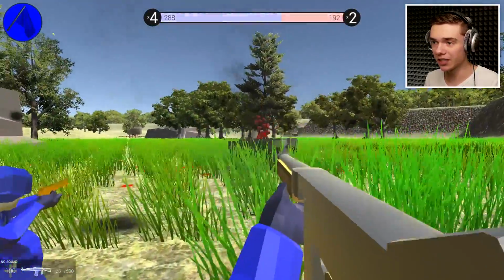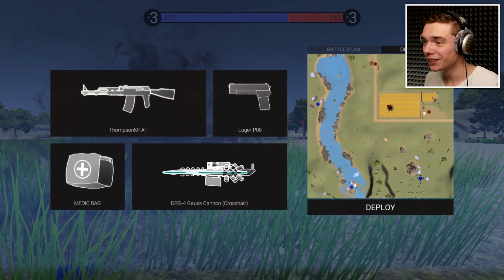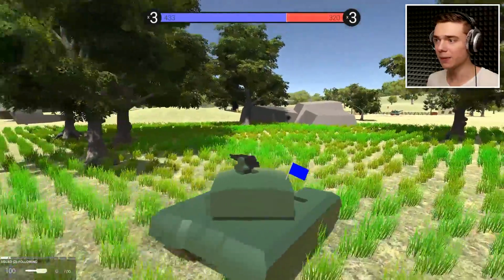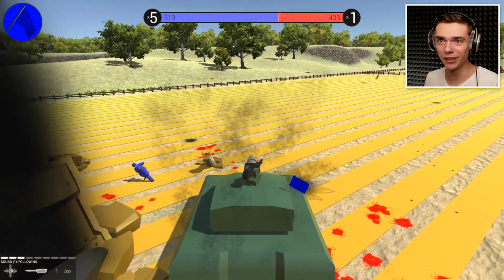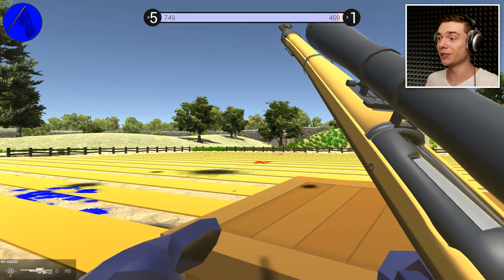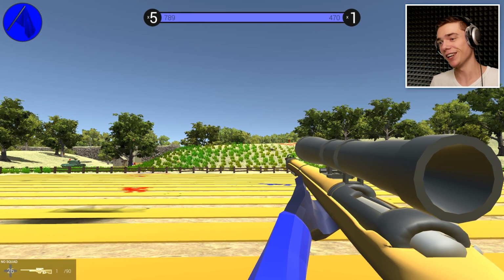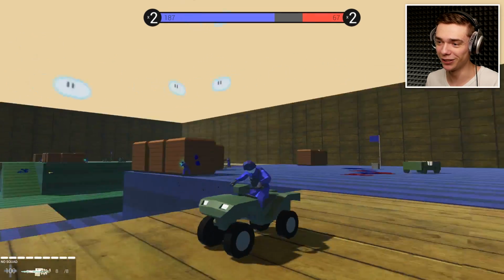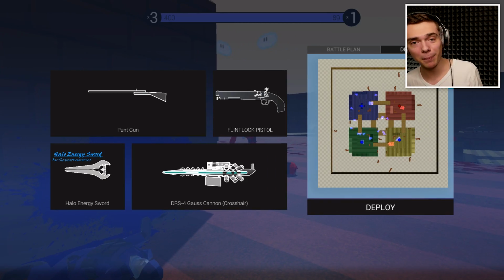MASSIVE RAIL CANNON IN RAVENFIELD (Ravenfield Funny Gameplay)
Absolutely mind blowing power in Ravenfield with these rail cannons!